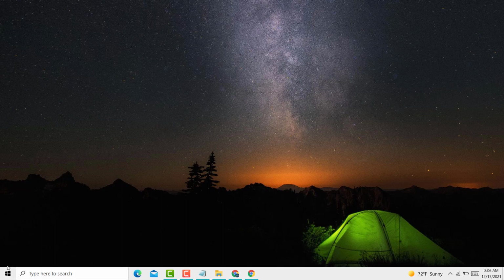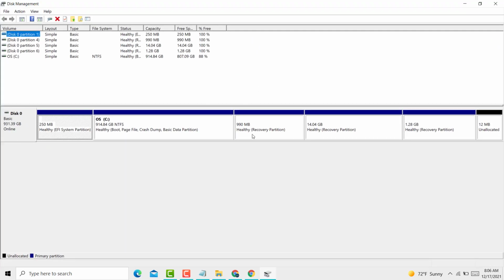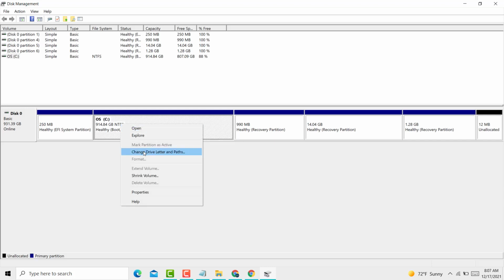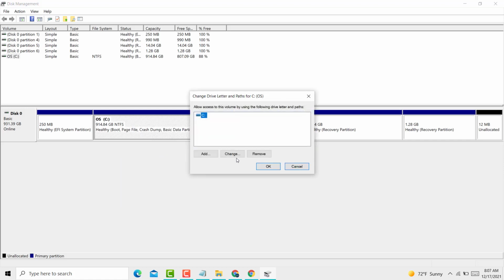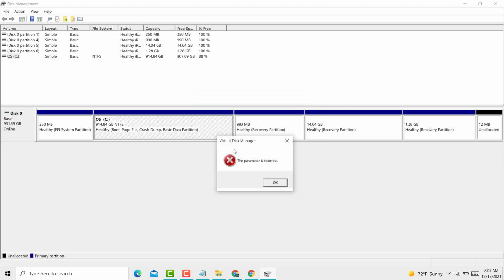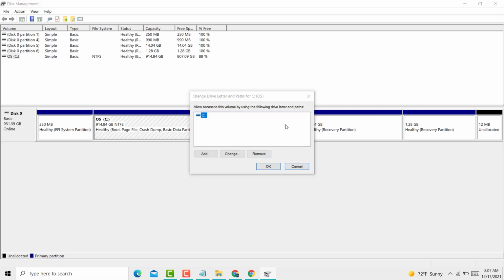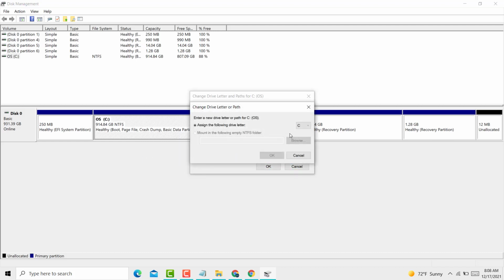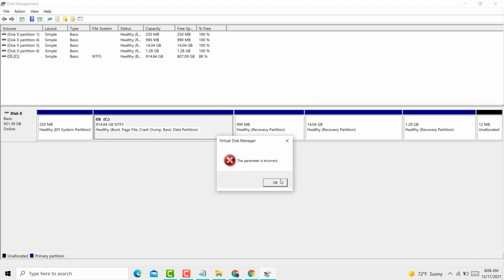How to Change a Drive Letter of a USB Drive